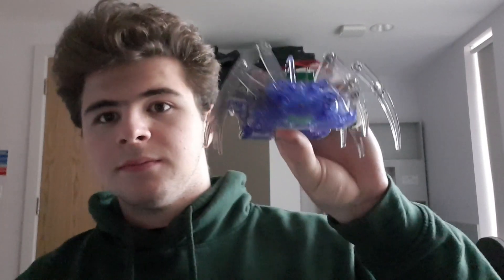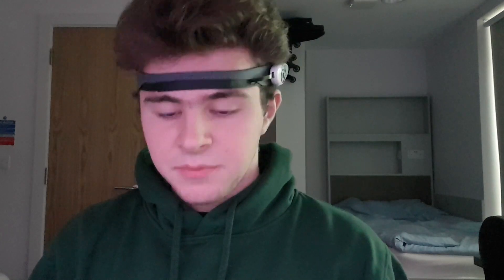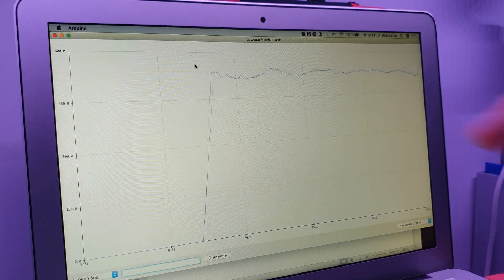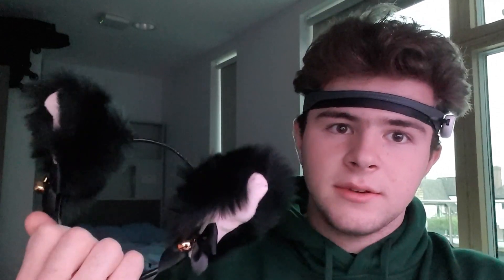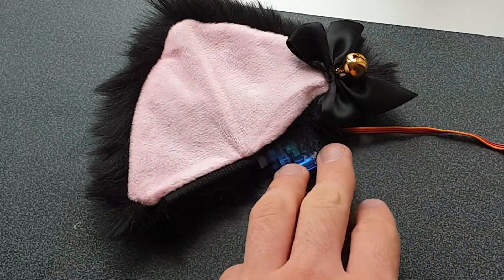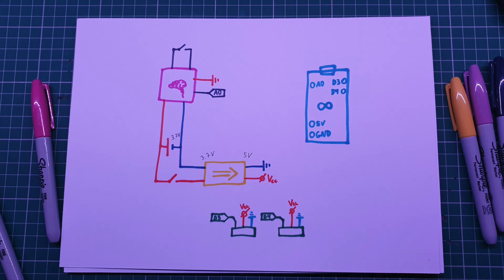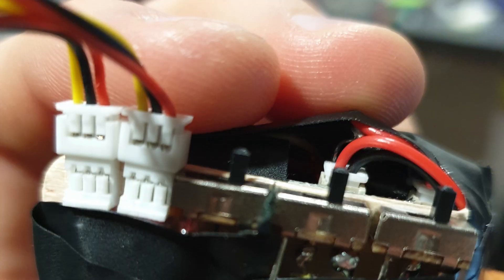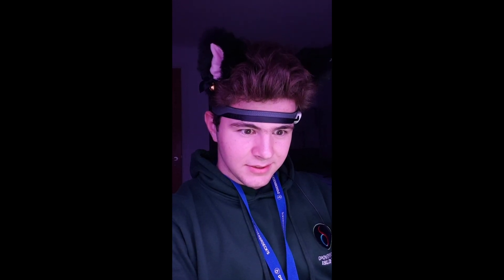Cat Ears Controlled With Your Brain Waves (And Arduino) // Кошачьи Ушки, Управляемые Силой Мысли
In this video I explain how I made my own mind controlled neko cat ears using an Arduino board, a Mindlink EEG headband and an AliExpress toy!

В этом видео я объясняю, как я сделал себе кошачьи ушки, управляемые с помощью "силы мысли" используя EEG модуль от компании Mindlink, плату Ардуино и игрушку с АлиЭкспресс!

Ссылка на игрушку-краба и модуль Mindlink: